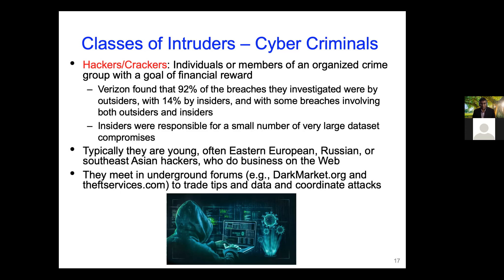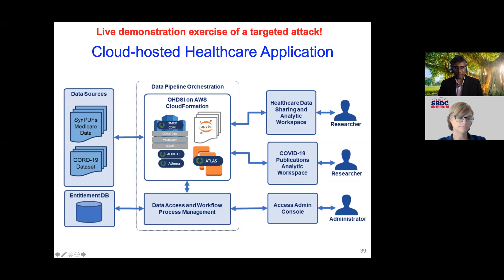Getting Ready to Face the Adversary - Defending Small Business Cyber Assets series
This course module focuses on helping you to understand the motives of cyber attackers in terms of what they seek and how they plan intrusions and educates you on how to detect various cyber-attacks with relevant tools, technologies.

• Knowing your intruders and their behavior
• Get visibility of intrusion attempts through monitoring
• Detection of cyber-attacks using a data-driven approach
• Live demonstration exercise on a targeted attack detection
• Guest Speaker – cybersecurity expert from a small business

This webinar series will inform small business owners of modern cybersecurity threats they must be aware of. The series will provide the necessary knowledge and skills to develop effective plans on cyber defense strategies to maintain business operations in terms of increased productivity, cost savings, and reduced cyber risk. Attendees will learn how the latest generation of cyber attackers are sophisticated and behave in unexpected ways at different scales. Through the introduction of various cyber tools, techniques, and technologies for cyber defense in the "Mizzou Cyber Range" testbed, attendees will become familiar with the best practices and relevant standards to create a resilient security position that aligns with small business operational goals.

The Importance of Cyber Defense Planning for Small Businesses:

• Defending your company’s vital data and information.
• Preventing theft or damage to your infrastructure, equipment and systems.
• Avoiding major disruptions to operations and the delivery of products.
• Protecting your employee’s personal information.
• Shielding your organization from negative publicity.
• Planning IT budgets and policies with adequate cyber incident response